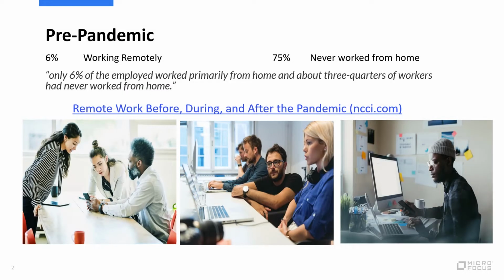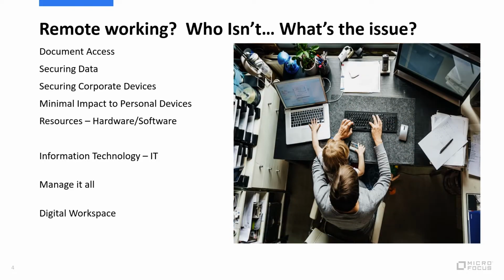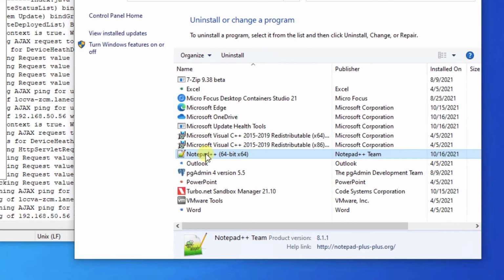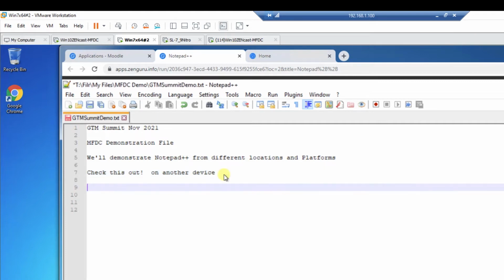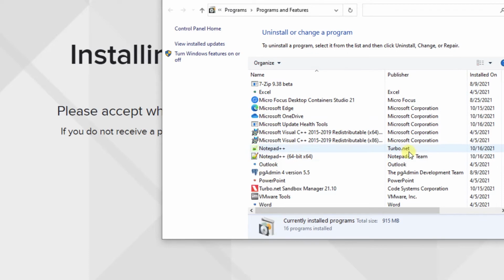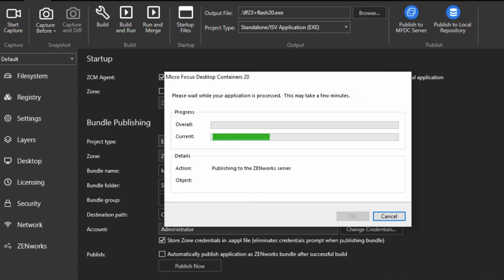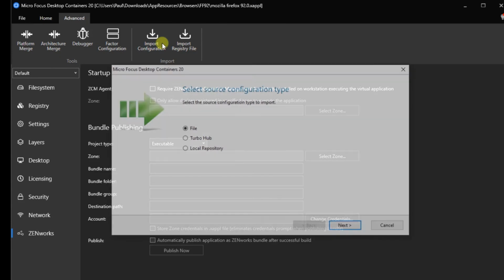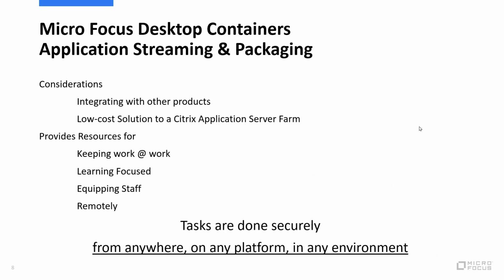Micro Focus Desktop Containers Application Streaming & Packaging-Exploring Remote Work Possibilities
This video helps explore how MFDC Application Streaming and Packaging can stream your current investments to anywhere, on any platform, in any environment.  Equipping staff and students on the move, users can access their current data from anywhere.